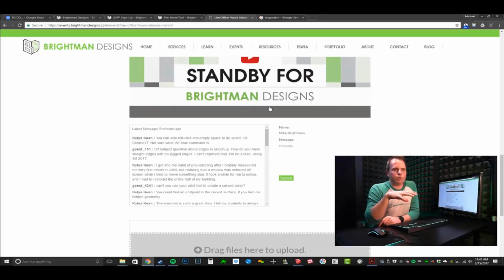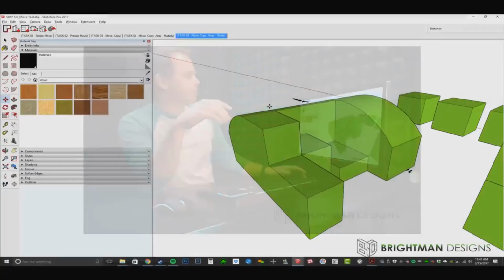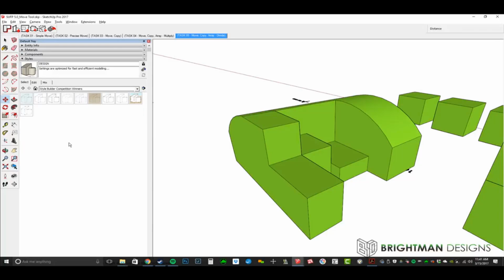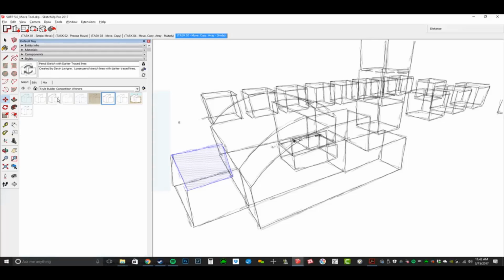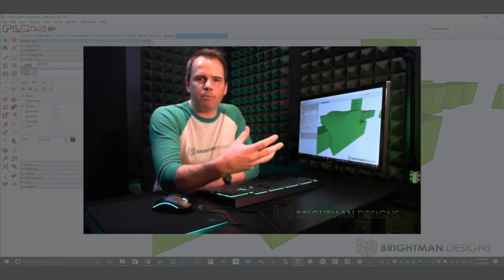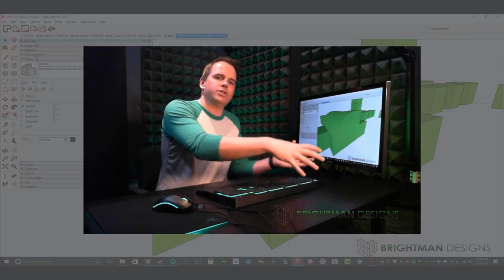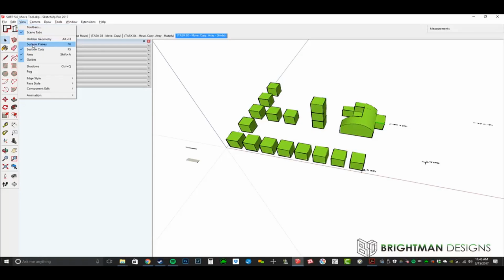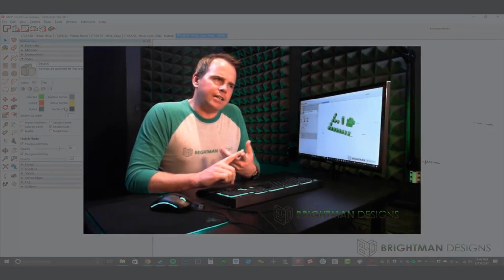Edges and Styles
Here we look at the effects of edges and styles, including Open GL, Anti-Aliasing, and how to achieve crisp edges in your model.